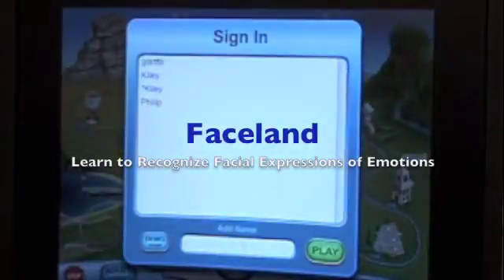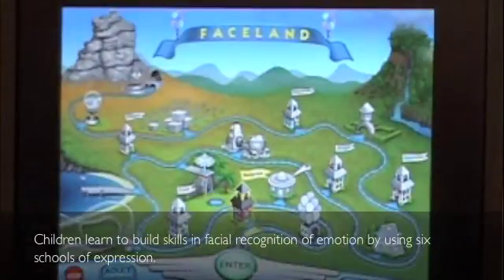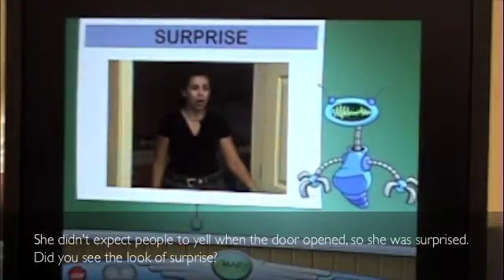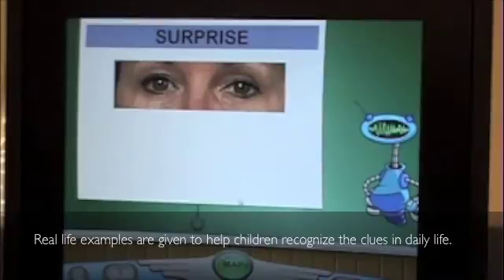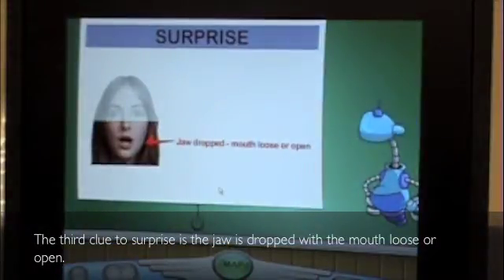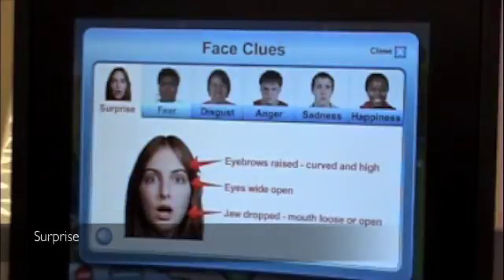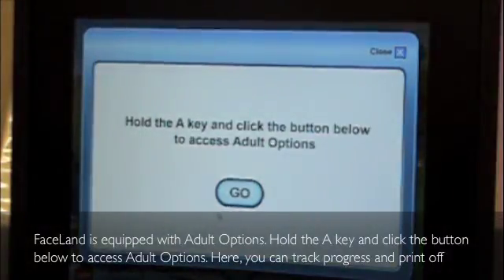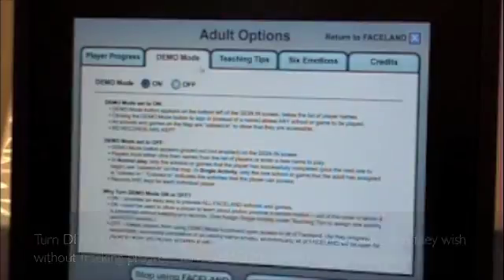FaceLand - Facial Expressions of Emotion - Assitive Technology Video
This video walks you through the software program "FaceLand". Learn the basics of FaceLand before using it with your students.  This program is designed for children who have difficulties learning what facial expressions mean.